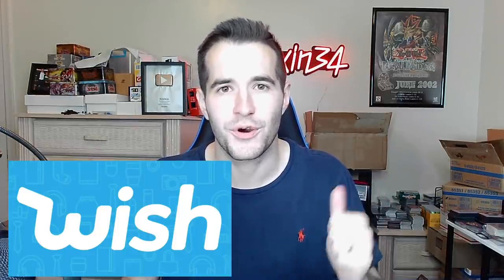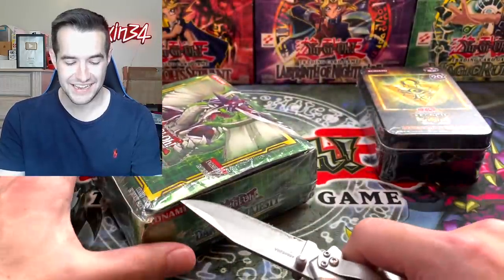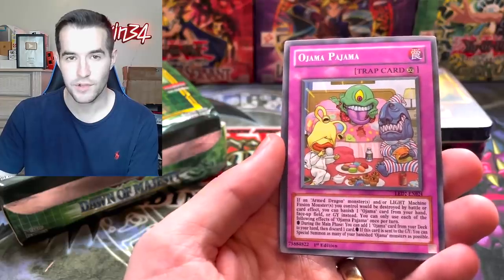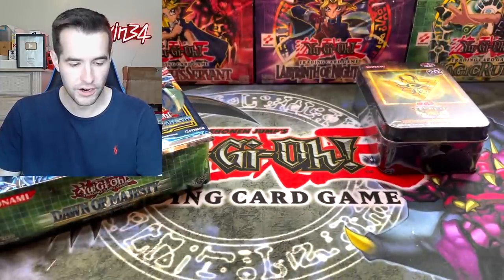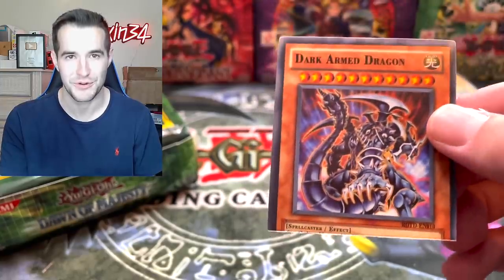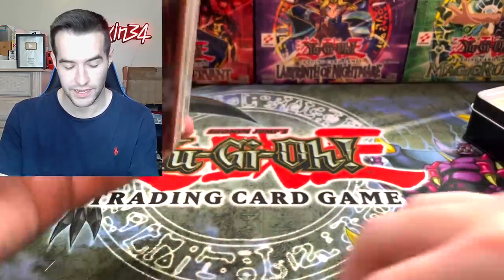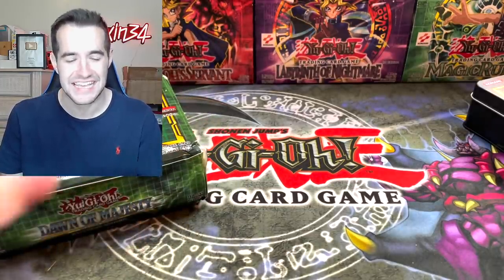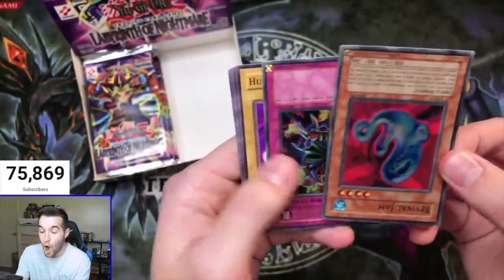I Bought Yugioh Cards From Ali Express And This Happened...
➤TCGPlayer Link!